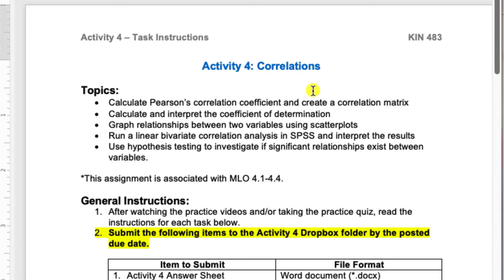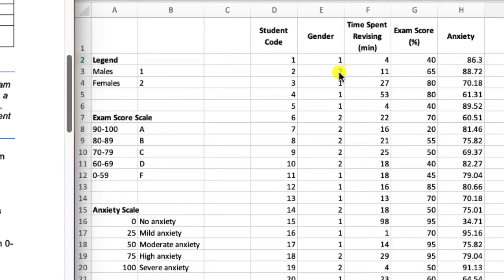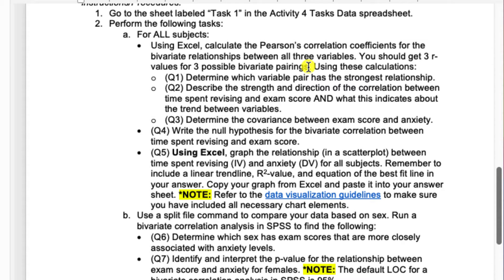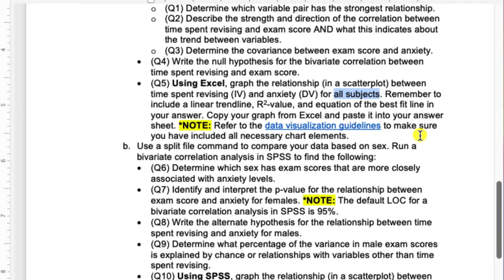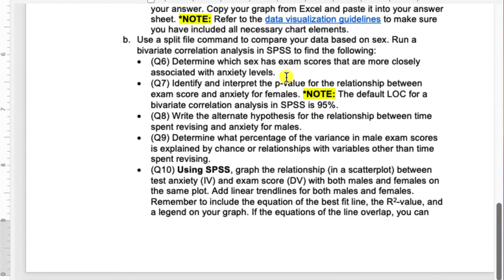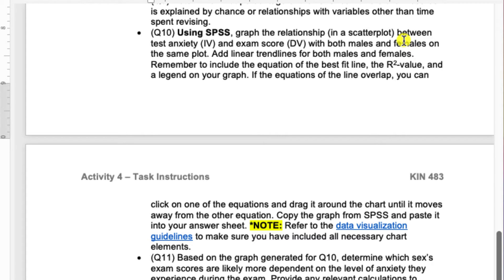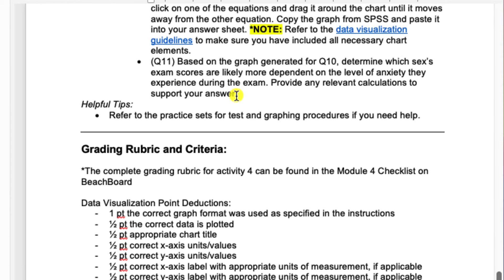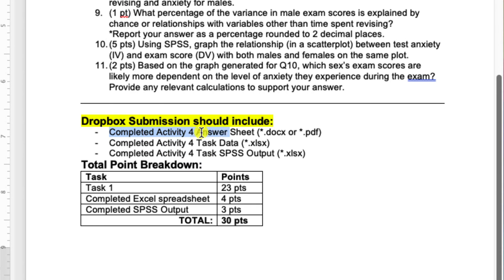483 S22 - Activity 4 Tasks Overview